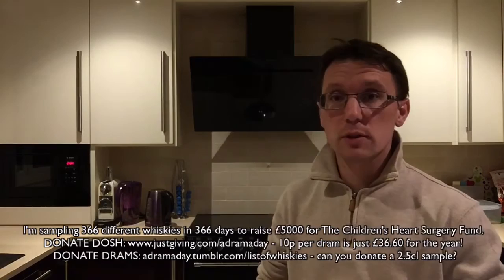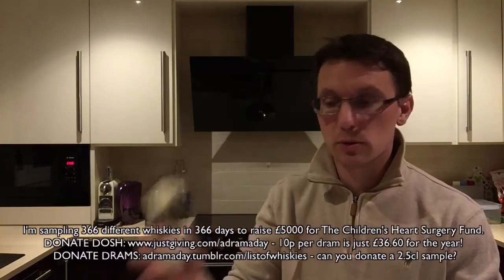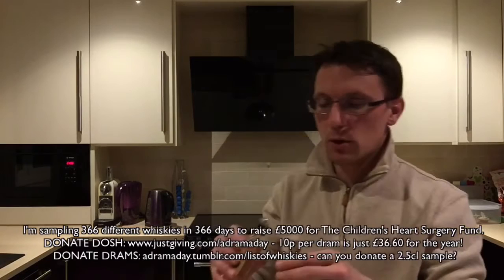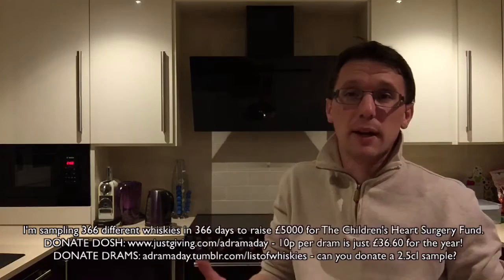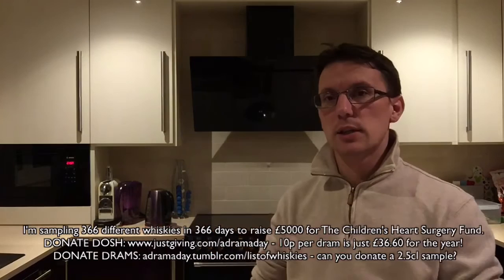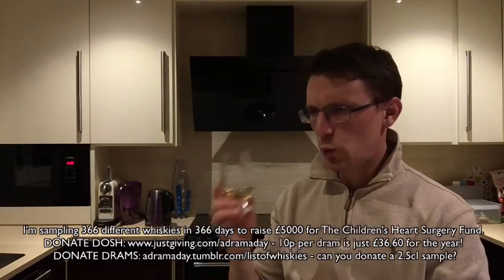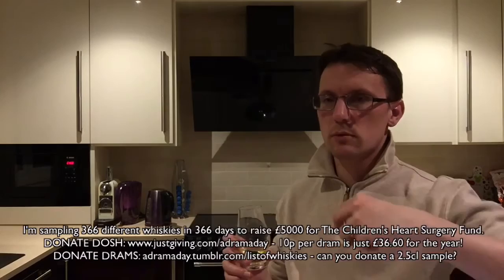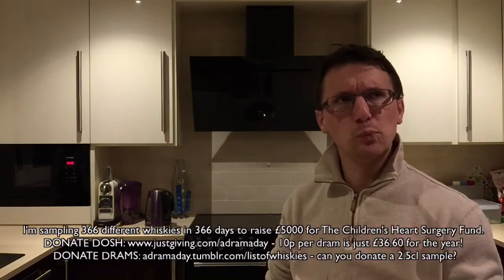A Dram A Day #91 - Black Barrel - a whisky review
Dram #91 of 366 - a single grain whisky from the Girvan distillery, owned by the mighty William Grant & Sons. Apparently for the French, Spanish and Portugese markets - have they got themselves something special?